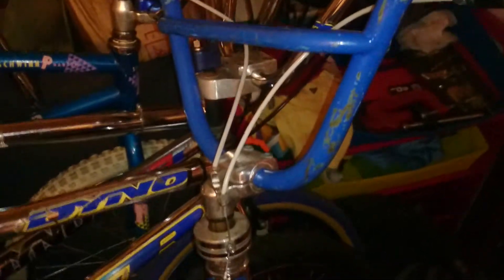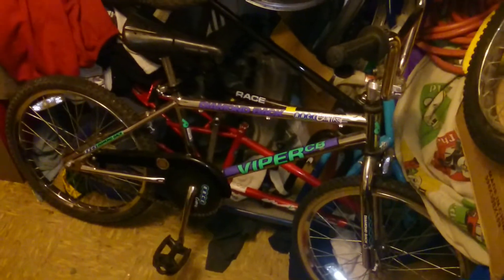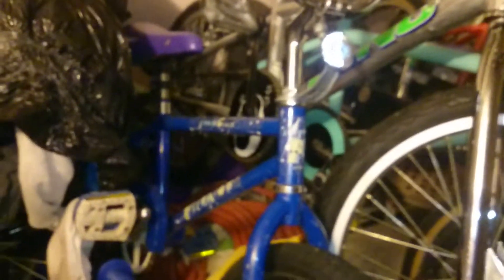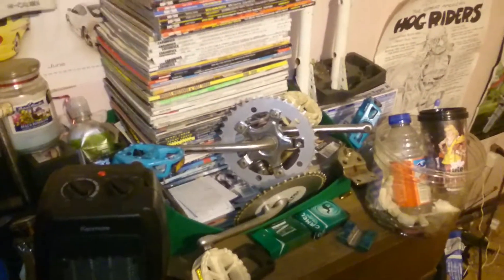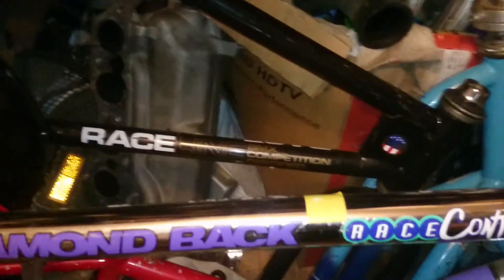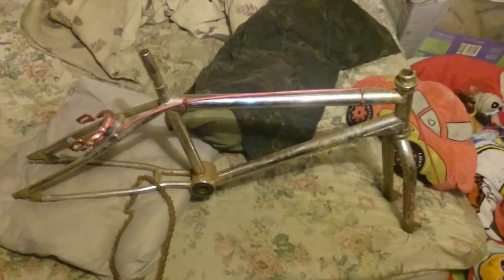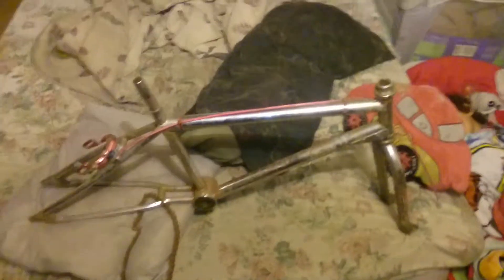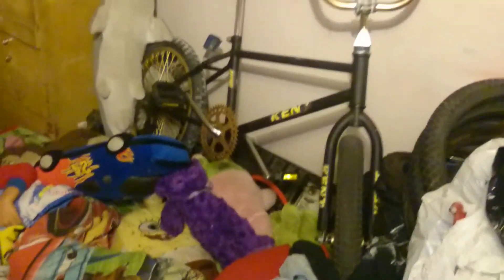I'm back! New Bikes!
Sorry for my absence. Sometimes life happens